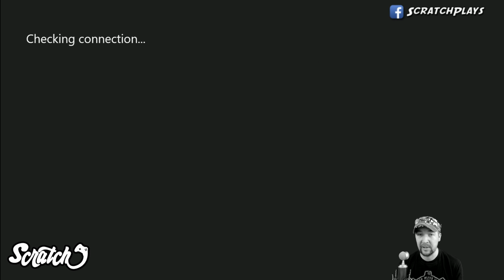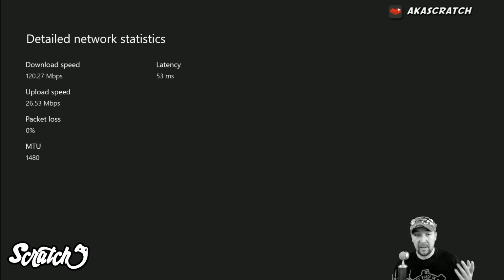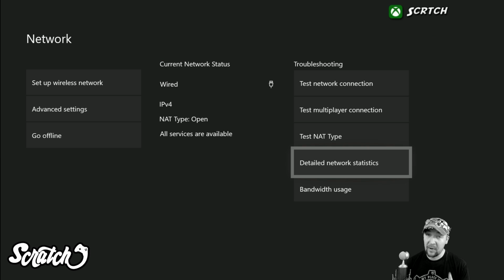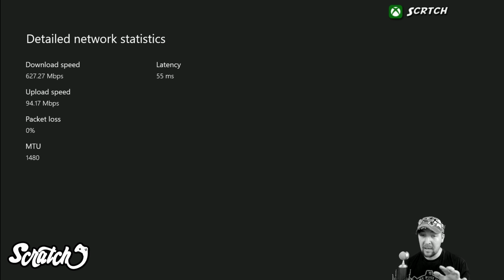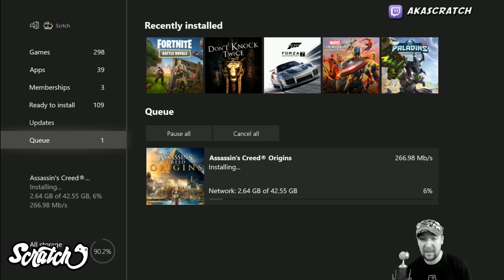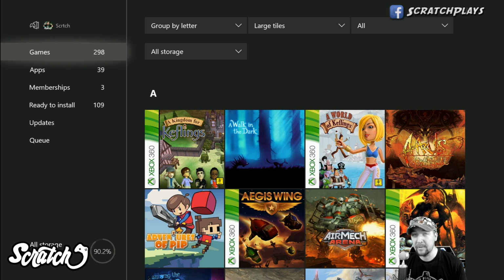How fast is gigabit internet on Xbox One?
What happens when you have a Gigabit internet connection and you download a game on Xbox?  Let's find out.